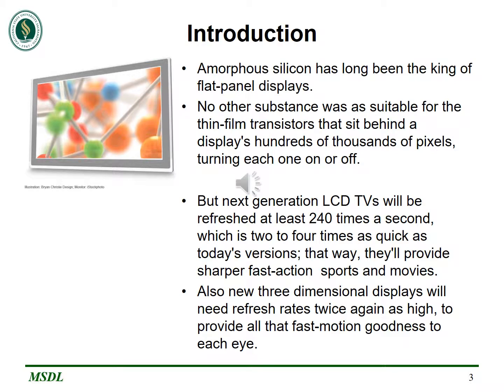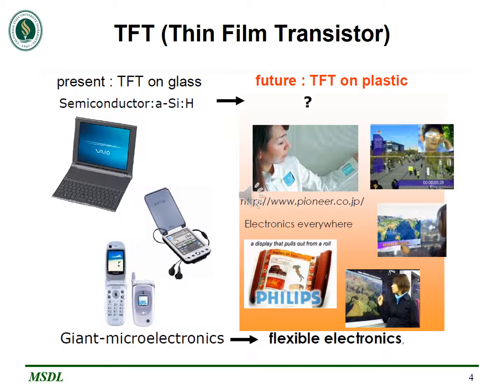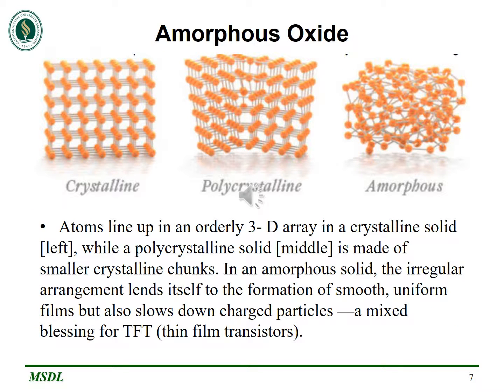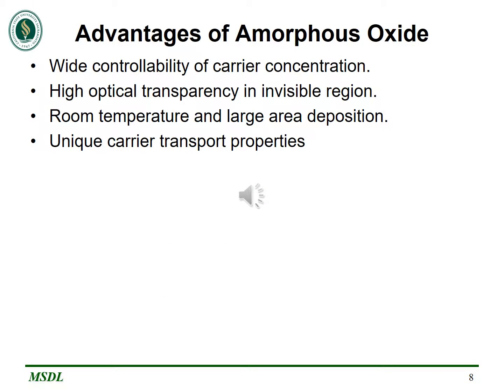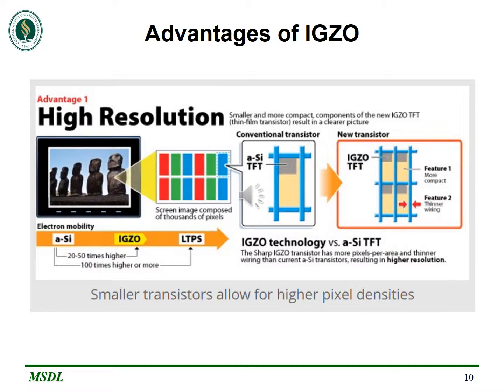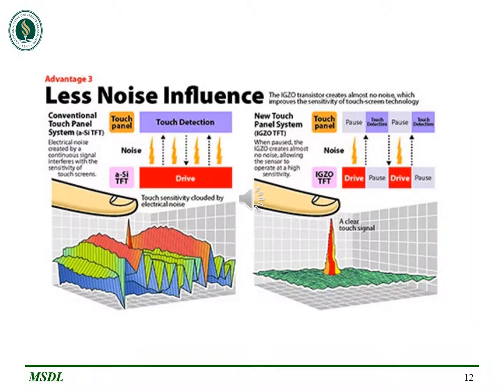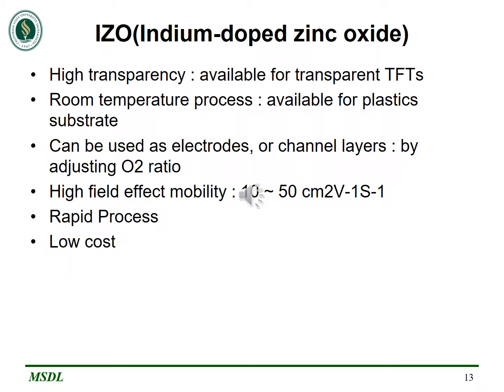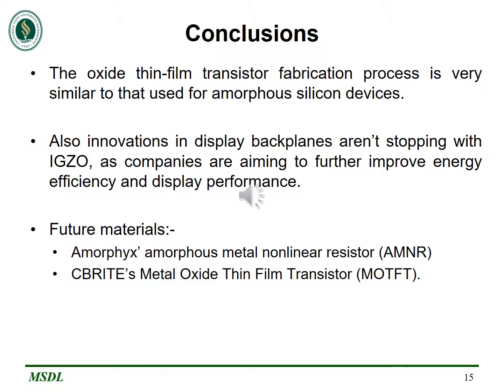EEE236 'Flexible Semiconductors' by Parth Donga